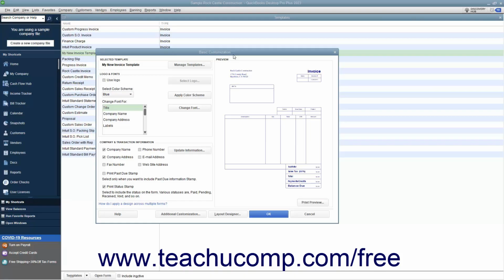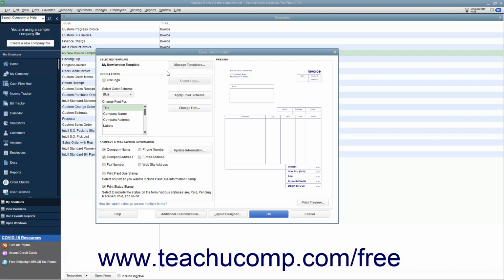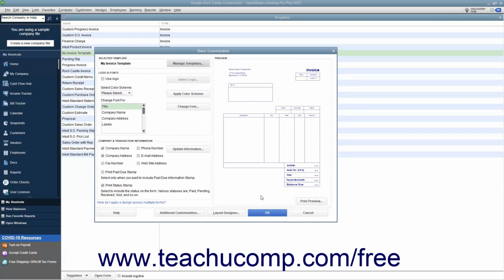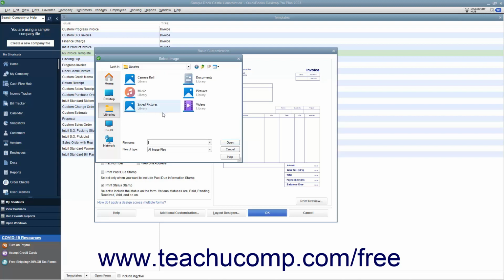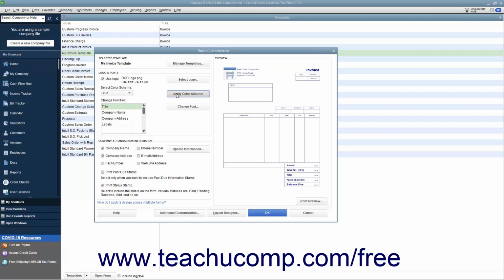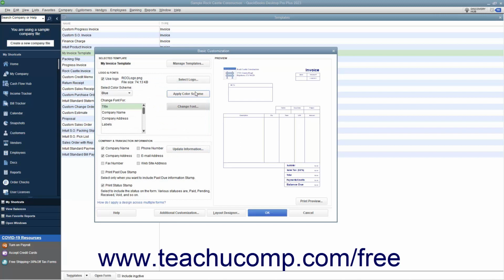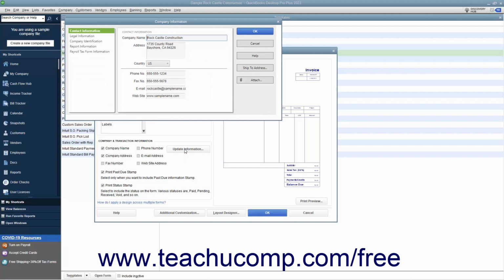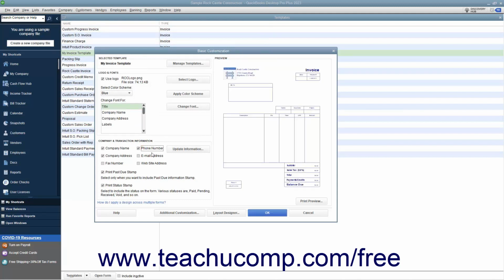Learn How to Perform Basic Customization of Forms in Intuit QuickBooks Desktop Pro 2023: A Tutorial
This QuickBooks tutorial video shows you how to perform basic customization of forms in QuickBooks 2023.

This QuickBooks Desktop tutorial video helps you learn how to perform basic form template customization using the Basic Customization window in QuickBooks Desktop 2023. This video is from our complete QuickBooks training, _Mastering QuickBooks Made Easy_ ™. *To get the full QuickBooks training, please visit:*